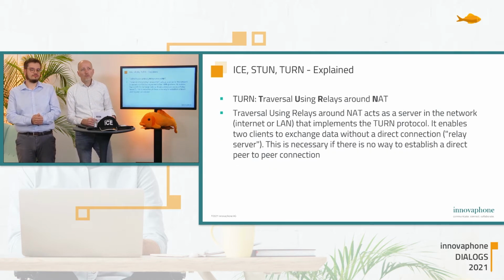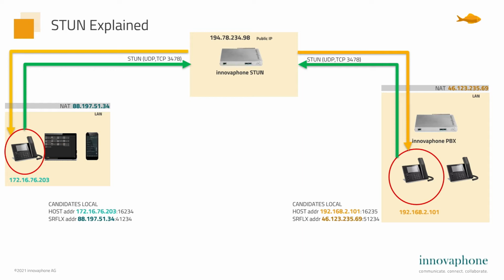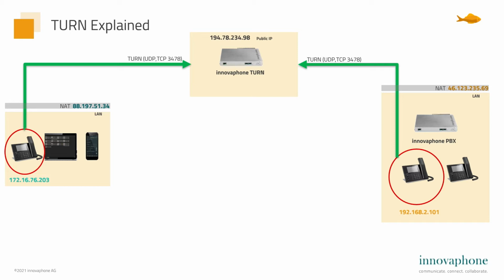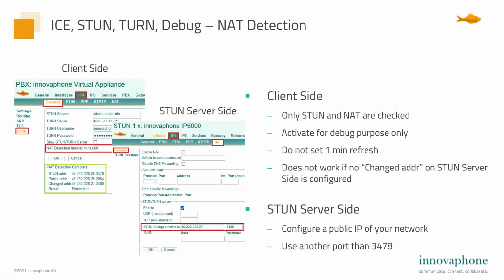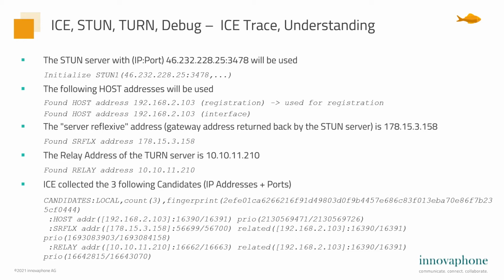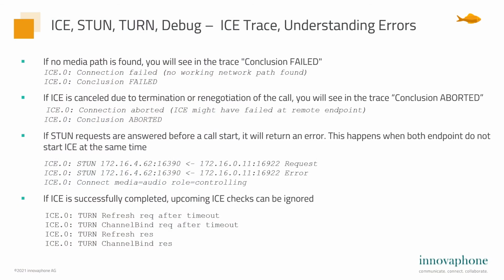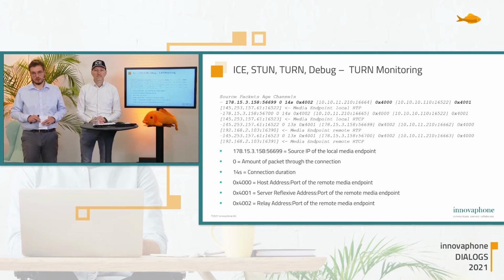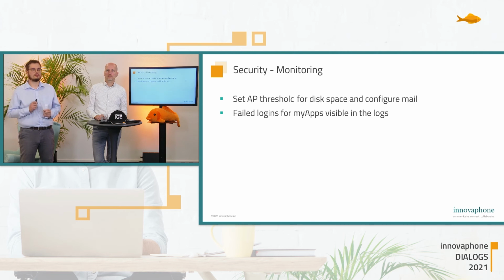Presentation Session: ICE, STUN and TURN - Media Paths across NAT Borders | DIALOGS 2021 | EN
Presentation Session: ICE, STUN and TURN - Media Paths across NAT Borders

Live stream recording - innovaphone DIALOGS 2021 on October 7th, 2021